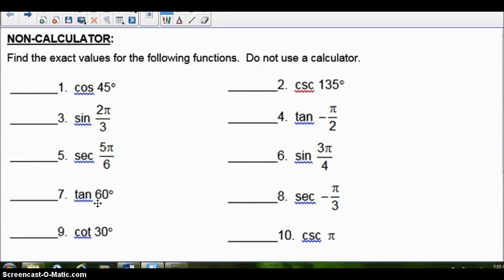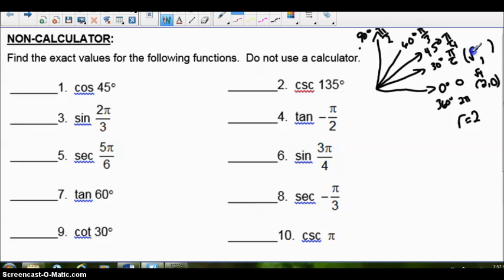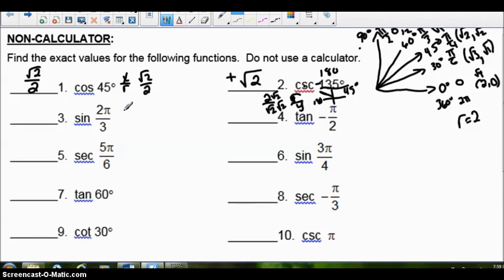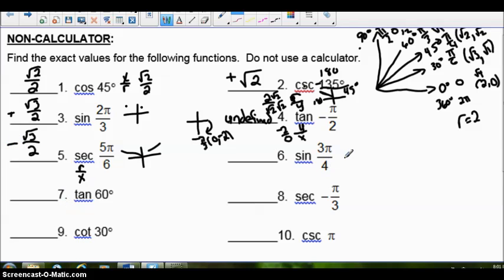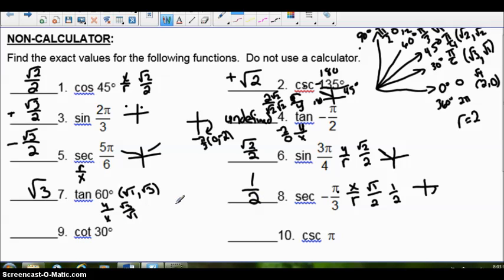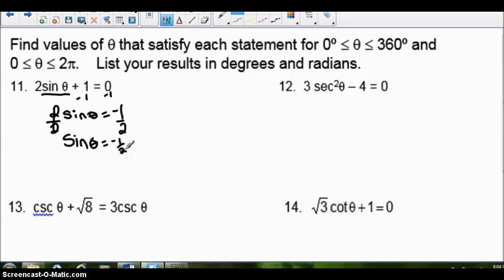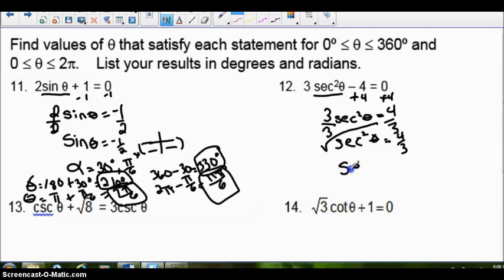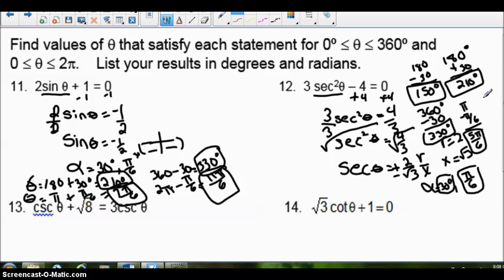Spring Unit 2 Review 1 - 12